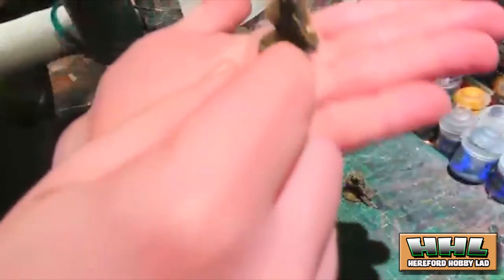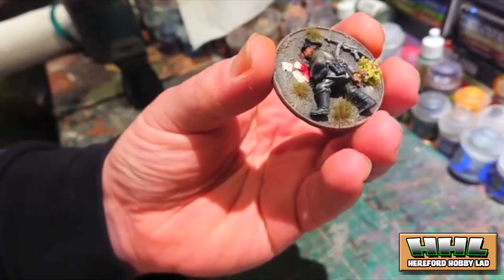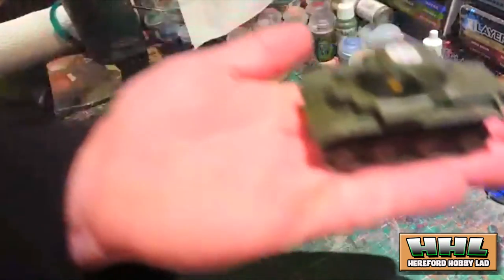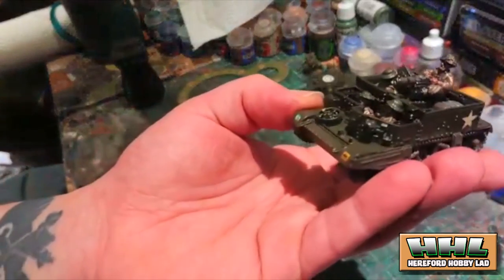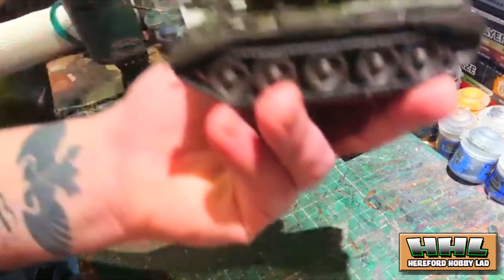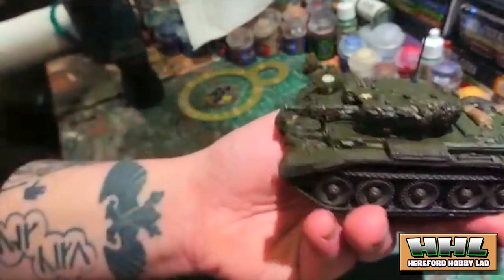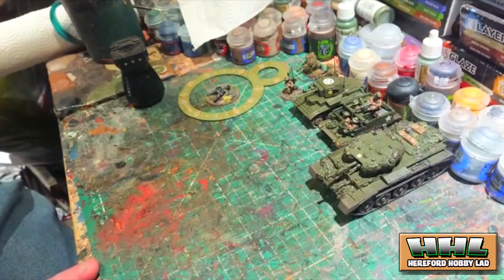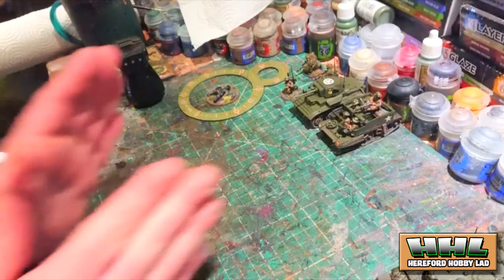Bolt Action: Sit Rep No.1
In this video I show what I have been working on for Warlordgames Bolt Action.
World War 2 Gaming System.